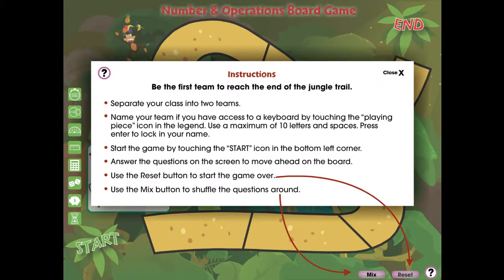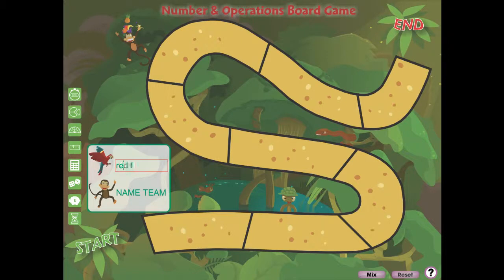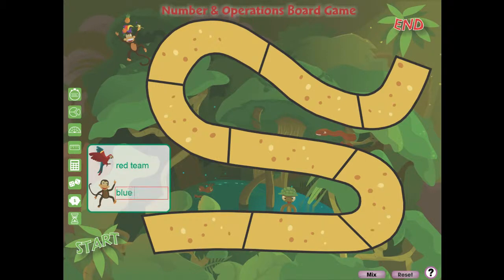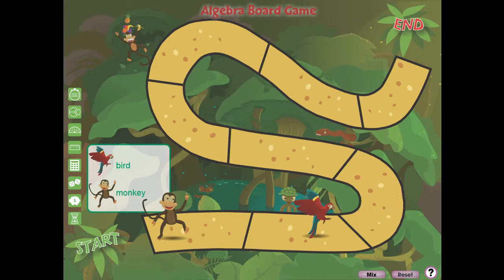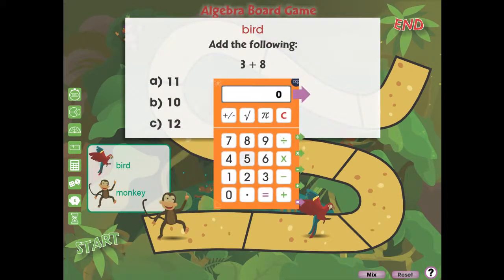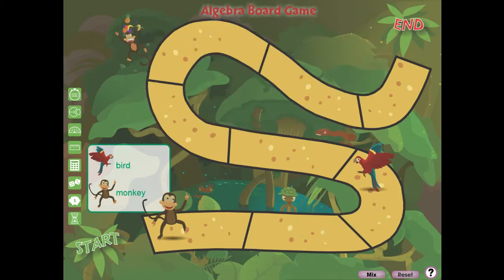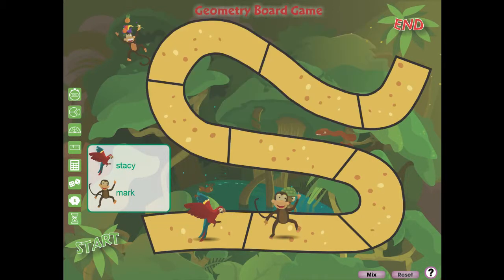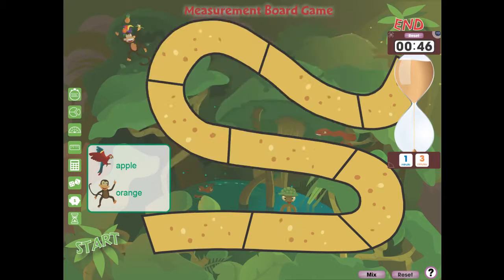CC7315 Five Strands of Math: Board Game PK-2 Mini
For grades PK-2, our Board Games help learners extend their knowledge of math elements in a fun and interactive way. Included are 5 games designed to aid students with their comprehension of Number & Operations, Algebra, Geometry, Measurement, and Data Analysis & Probability. Our Math minis are designed to help learners better understand the complex concepts as set out in the NCTM, Common Core, and Stem standards.